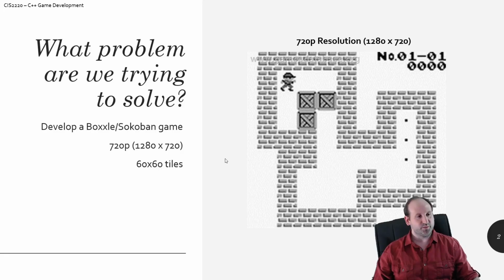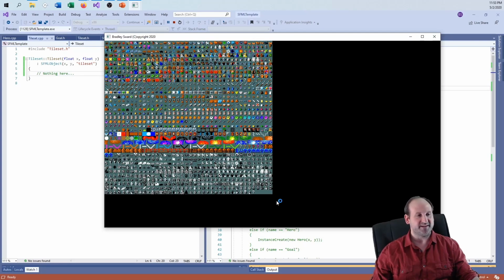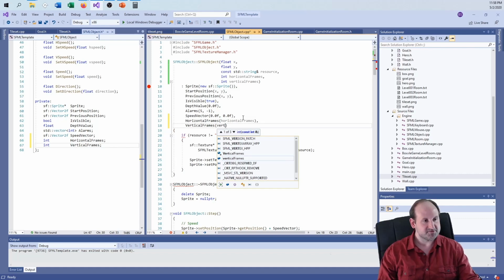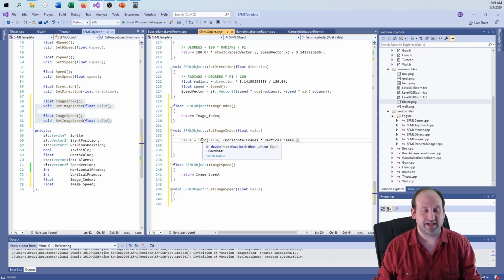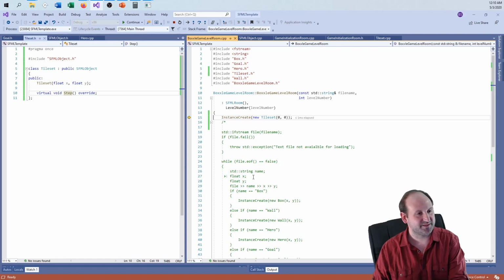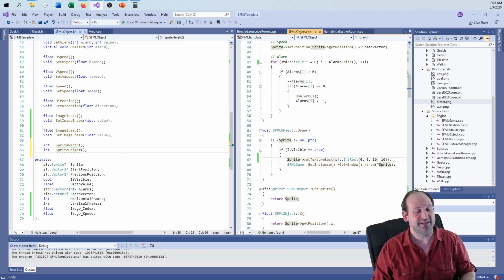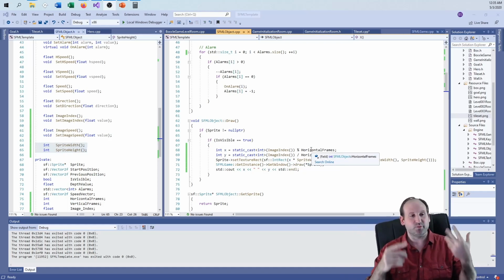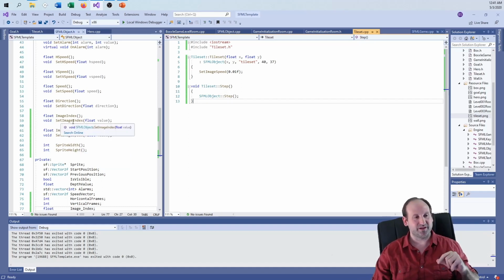Boxxle/Sokoban - From GameMaker Studio 2 To C++/SFML Game Engine - Part 13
This is one in a series of videos you can view at your leisure to learn game design and development using the GameMaker Studio software suite.  This video will focus on adding animation functionality to the SFMLObject class.  Objects will now be able to animate just like they would in GameMaker Studio.